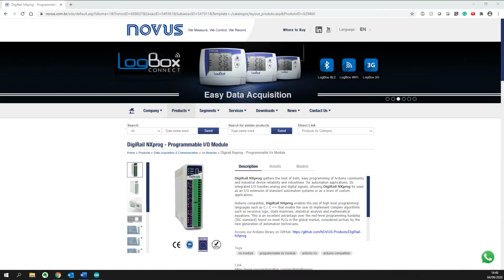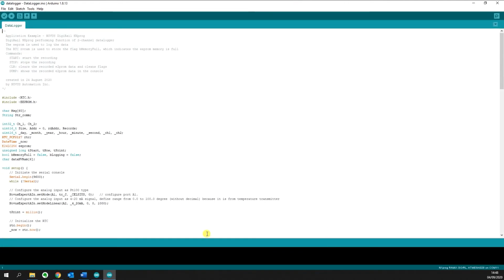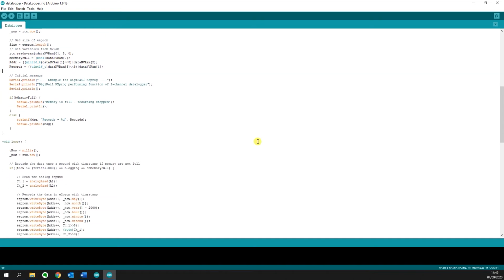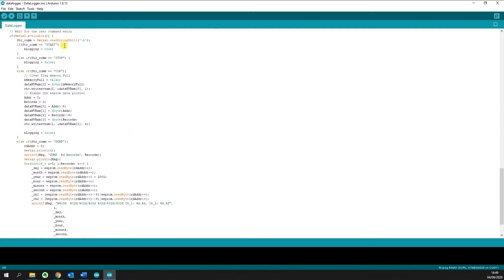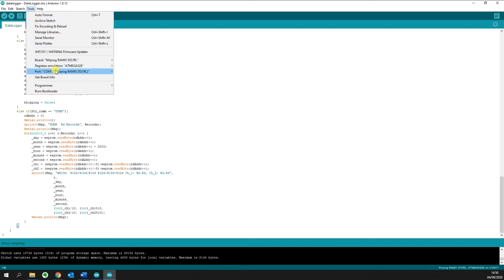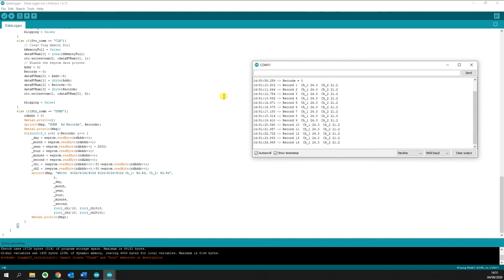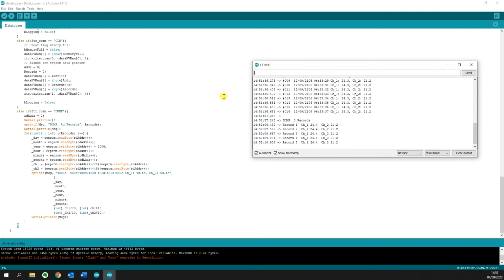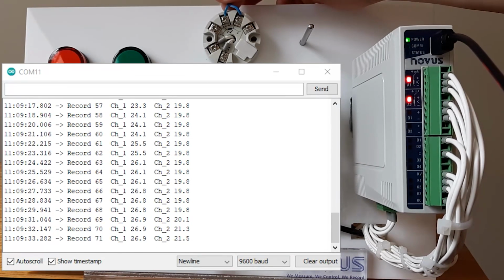DigiRail NXProg - Using the DataLogger | English